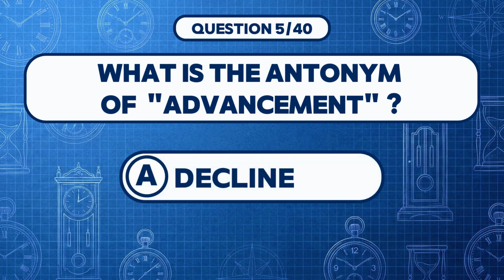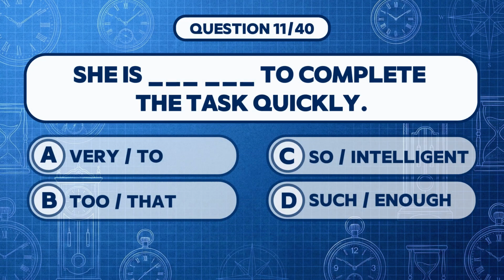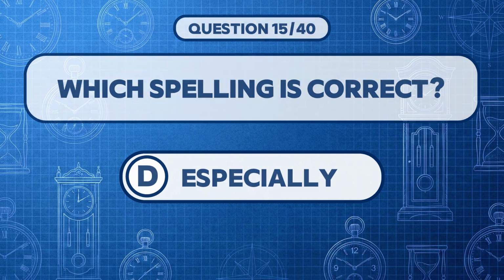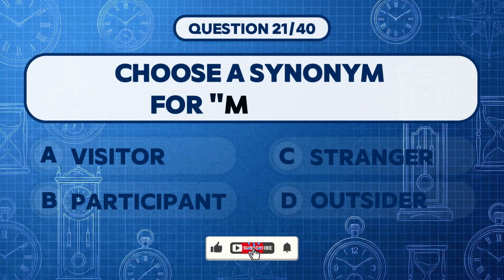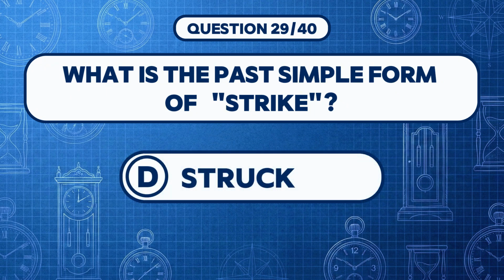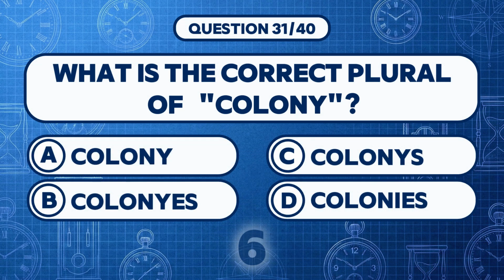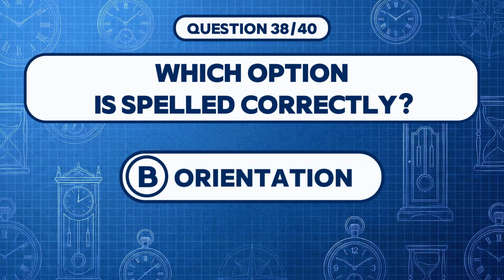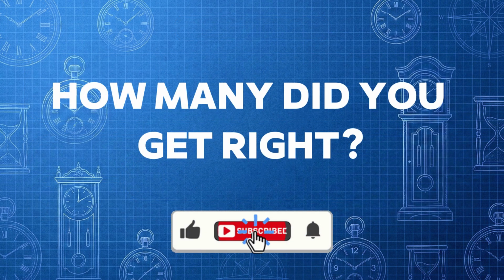Think You’re Fluent? This Quiz Says Otherwise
Challenge yourself with this English test: 40 English quiz questions on grammar, past simple, and vocabulary. A fun trivia quiz and blind test format to learn English and improve your skills.